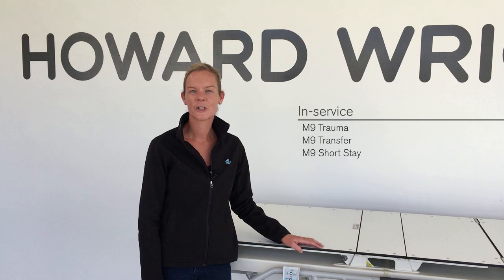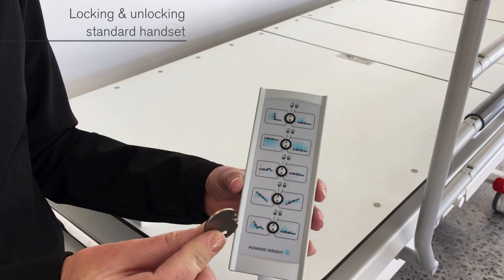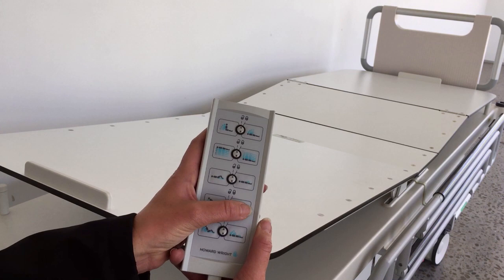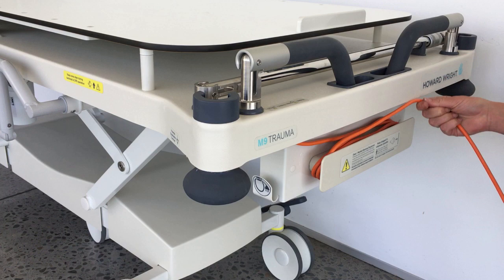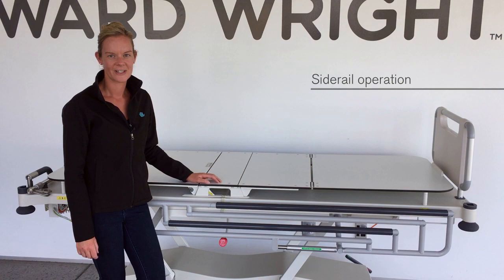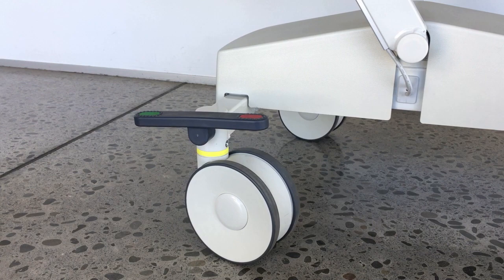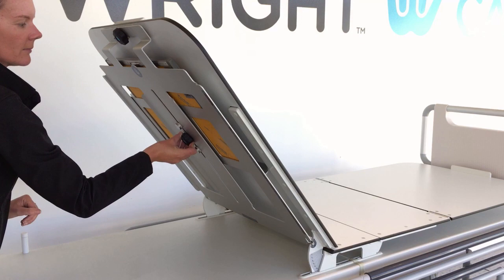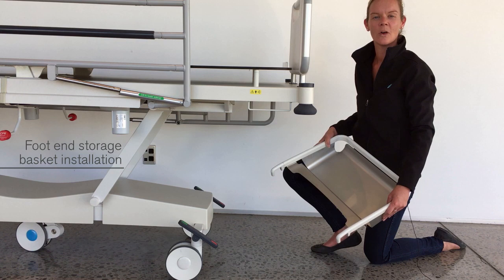M9 Stretcher In- service training video April 2020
Training video for M9 Trauma, M9 Transfer and M9 Short Stay

The M9 series stretchers are fully electric with battery back up to reduce manual handling and provide the safest platforms for patient mobility and emergency care. The stretchers have been developed in accordance with EN IEC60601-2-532:2016, the hospital bed standard to ensure the safety of both the patients and caregivers even if the patient is unattended.